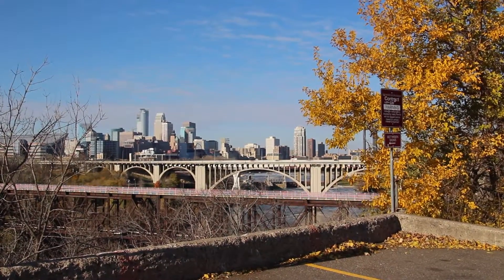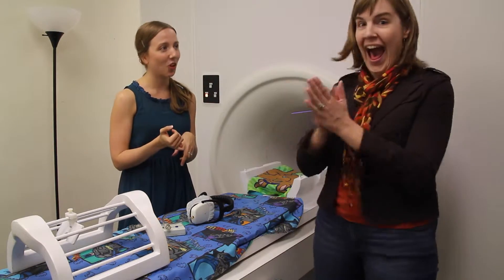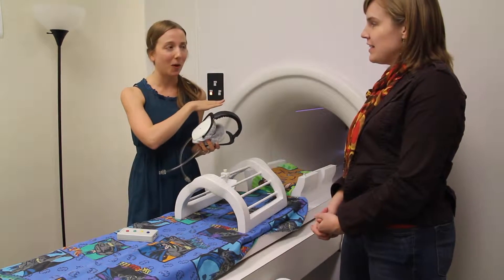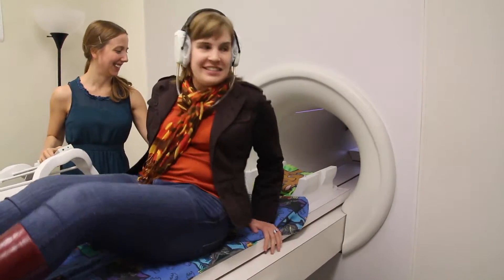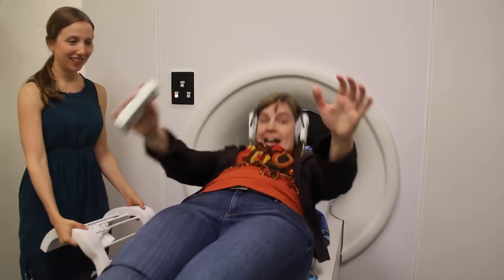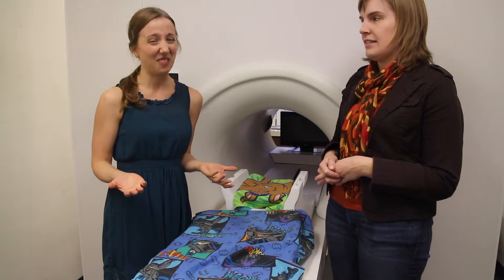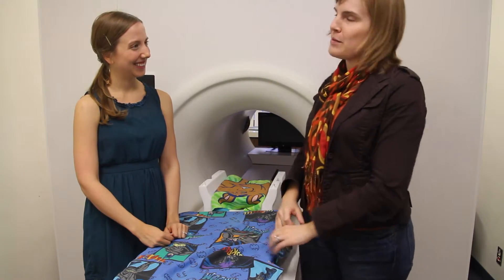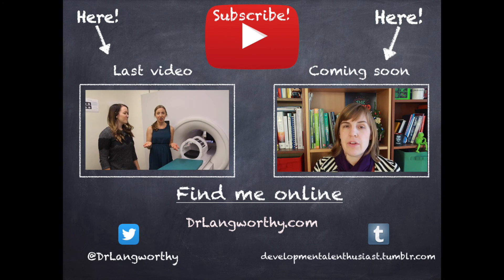How to MRI!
Got questions about MRI? Leave 'em in comments!

Special thanks to Amanda Hodel for sharing her MRI knowledge!

Images:
Magnet

Braces:
by: MAKY.OREL